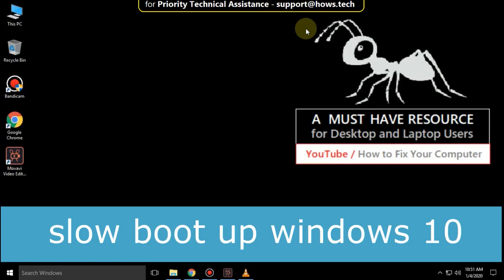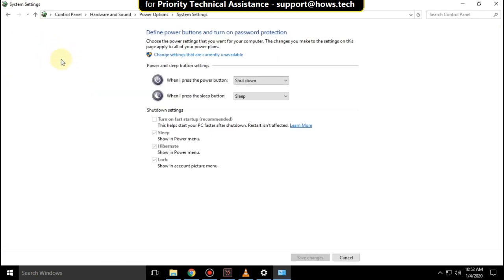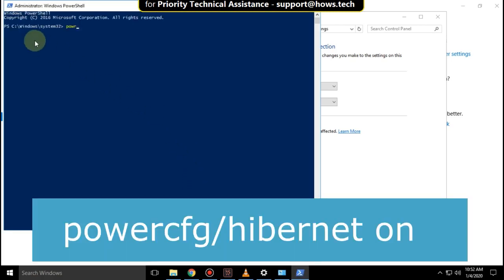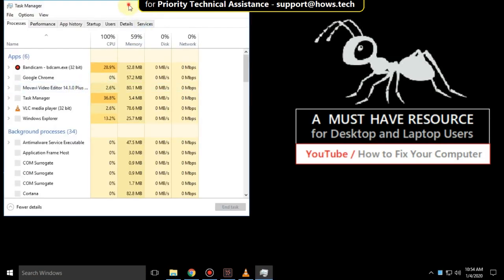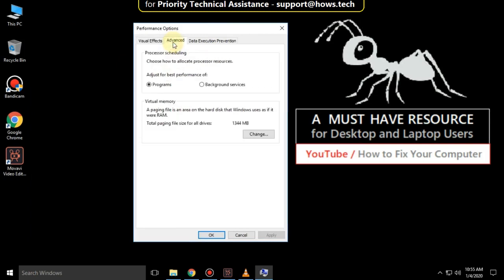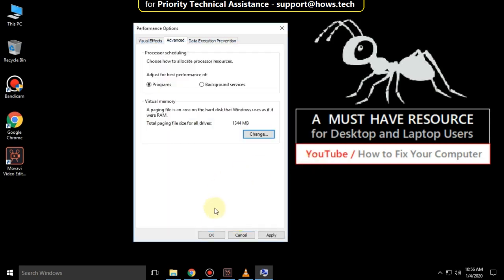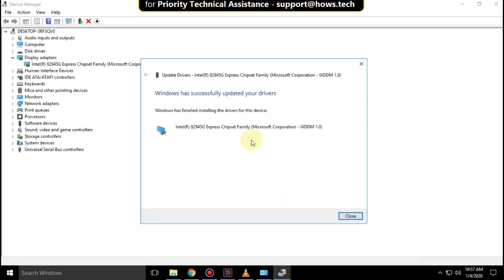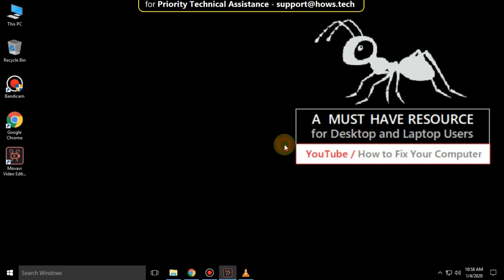Slow Boot up Windows 10 - 3 Effective Ways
Slow Boot up Windows 10